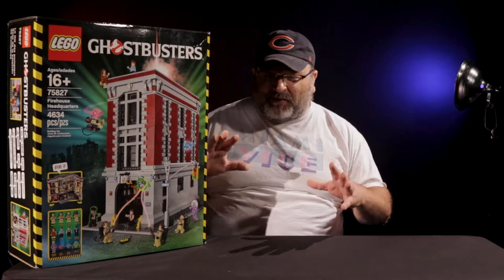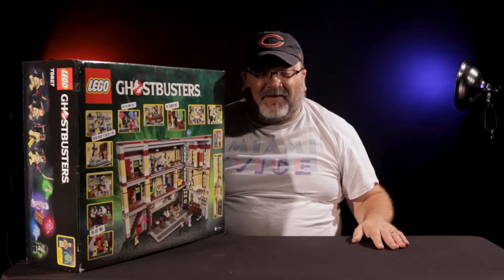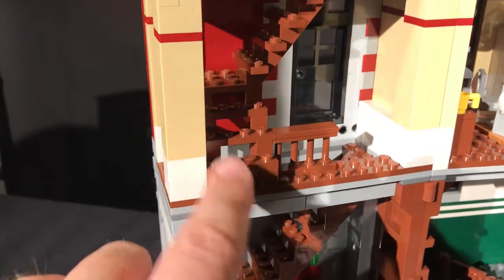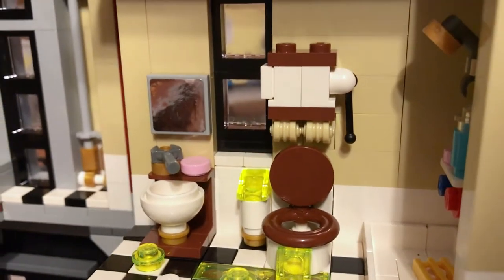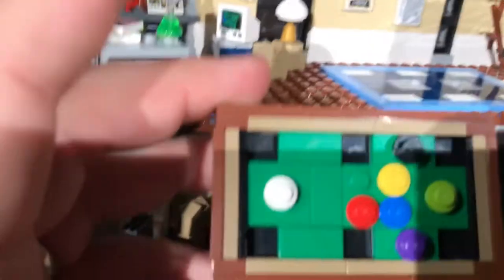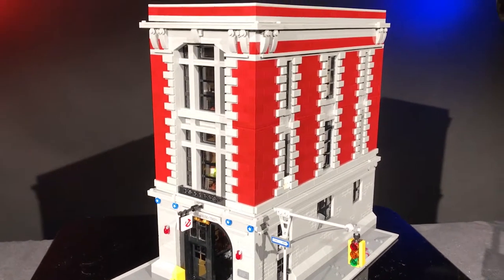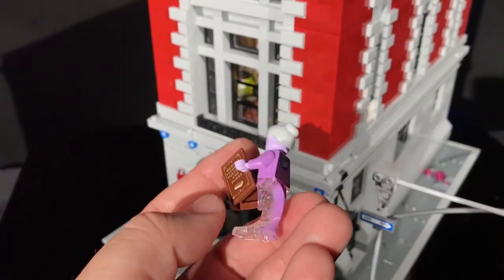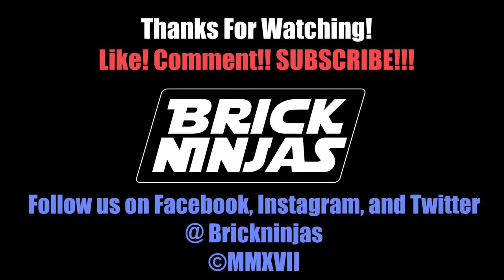Lego Ghostbusters Firehouse Headquarters 75827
Welcome to the Brickninjas show. Today for Halloween Slimer from Ghostbusters haunts the set and I build and review the Lego Ghostbusters Firehouse Headquarters 75827.

This set is huge, 4,634 pieces. It took about 18 hours to build over two days. Once I completed the build I took the set home to see what my kids thought of it. They loved it, and we have played with the set every day since I've built it. If you are considering this Lego set, I highly recommend getting it.

The set is highly detailed with a ton of playability. Lego designs all their building sets with removable levels for better playability and modular capability.

The design of the set is impeccable. It is a great recreation of the original building from the movie. I am just in awe of how great I looks and how detailed the set is inside and out.

Music: Ghostbusters by Ray Park Jr. as Recorded by Brick Ninja Rex.